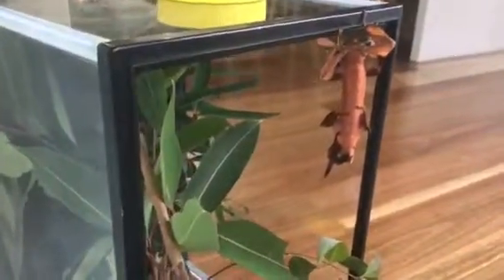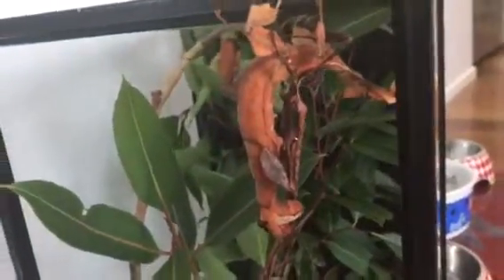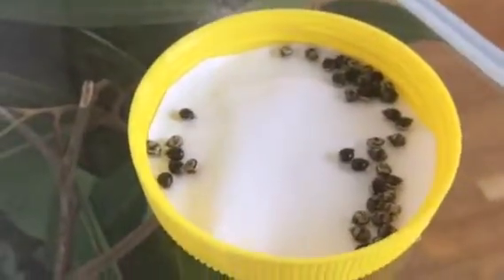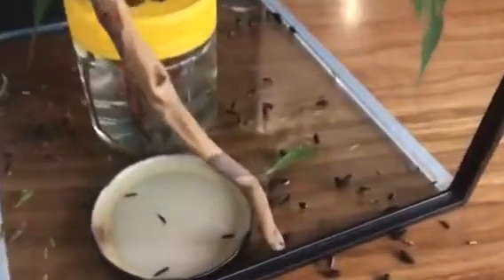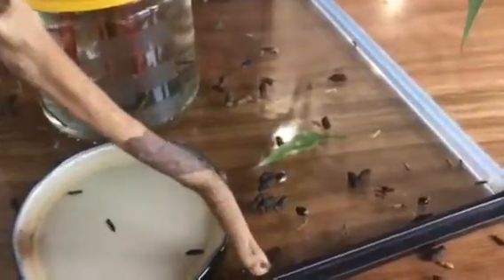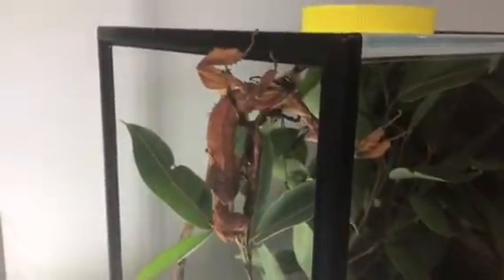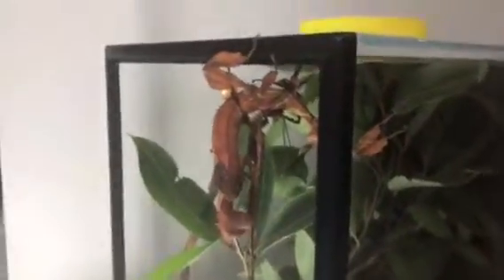Spiny leaf insects mating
This is our pet spiny leaf insects that are mating. There names are "Tea Leaf" & "Tea Bag". I've never witnessed the mating process before this and I wanted to share. If you need further information on spiny leaf insects, the Australian Museum website has great information on caring for them.